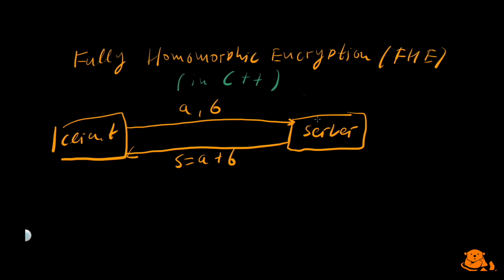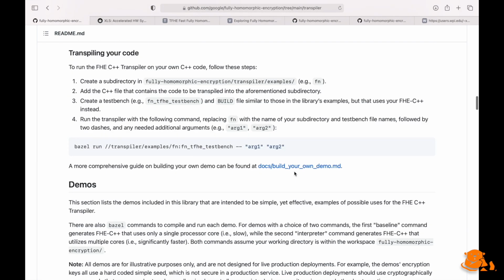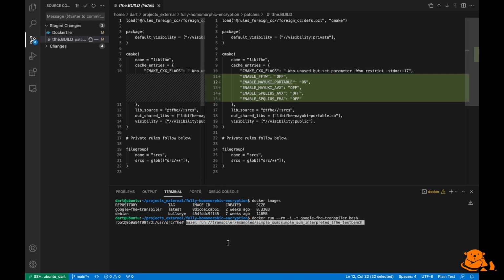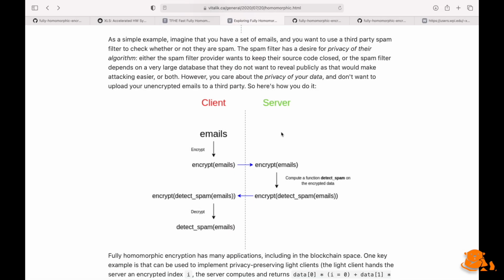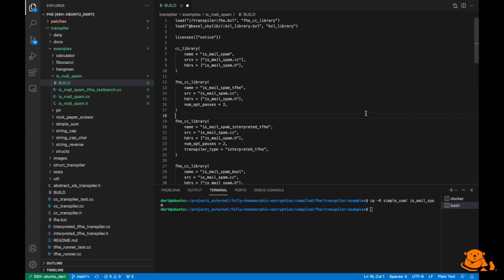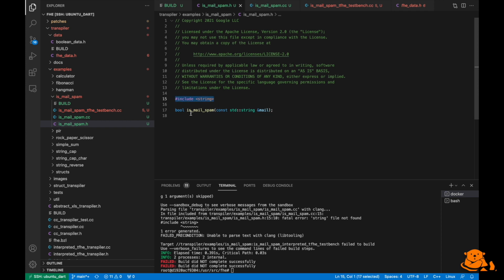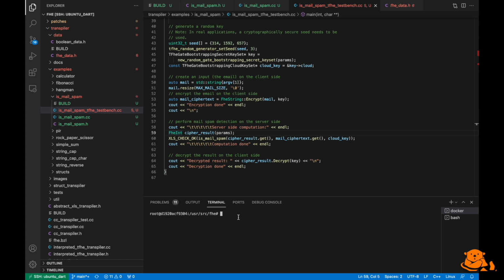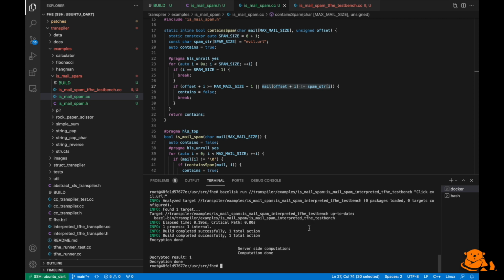Fully Homomorphic Encryption in C++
Explore a recently open sourced fully homomorphic encryption (FHE) C++ library from Google. Give a brief FHE overview, look at the library in greater detail and, finally, implement FHE-based email spam detection. For more information on email spam detection, please check Vitalik Buterin's page link or watch the video till the end :)